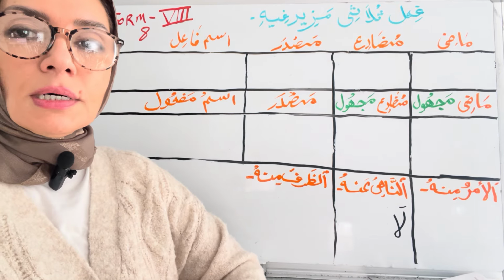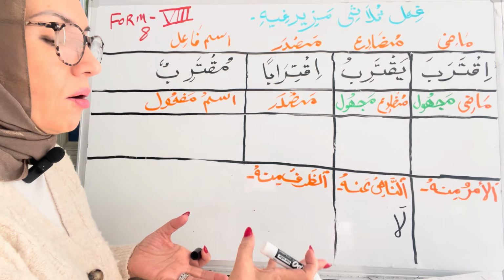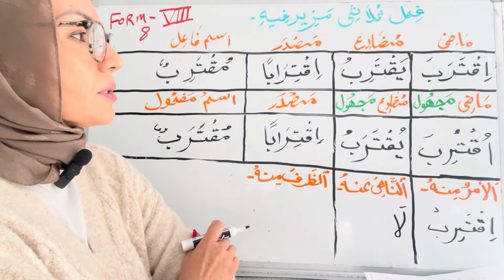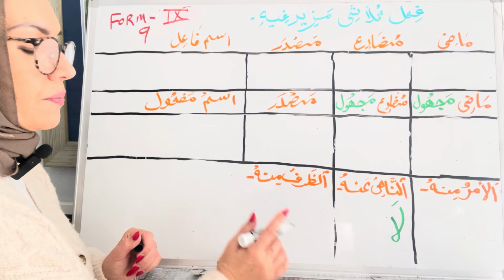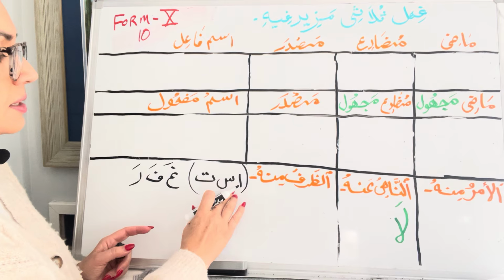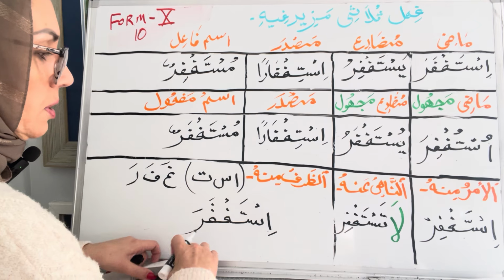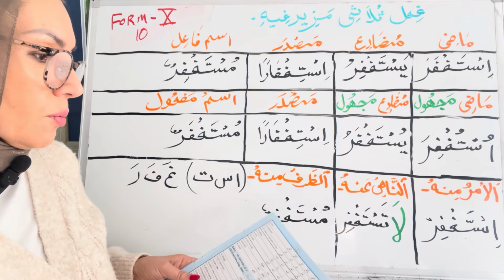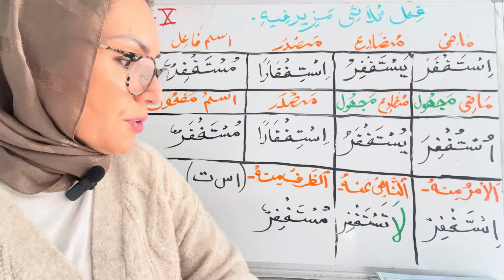Video 38 Master 80% of the Qur'an